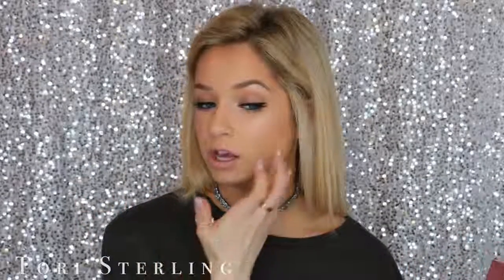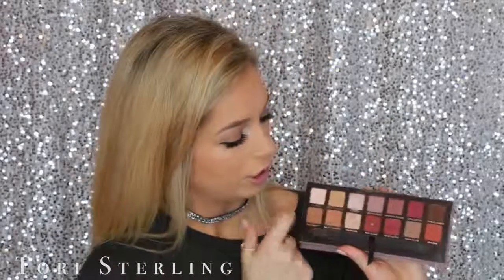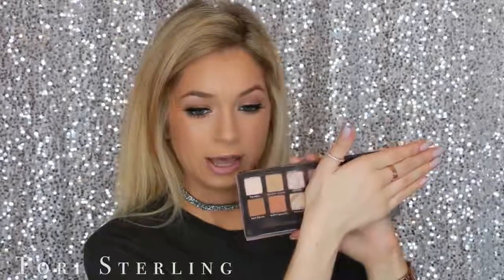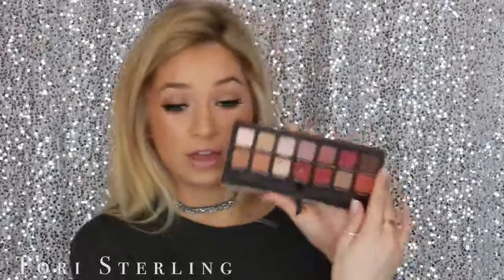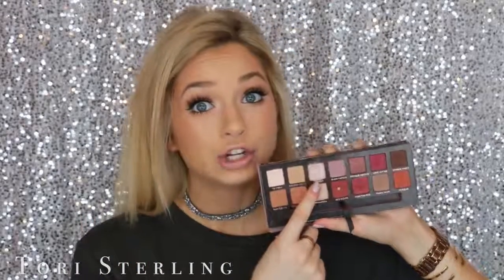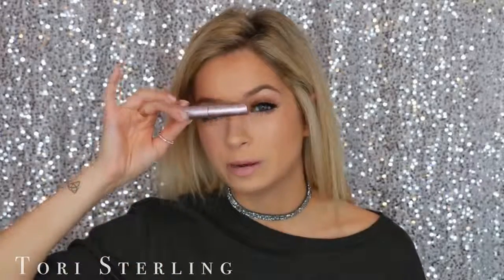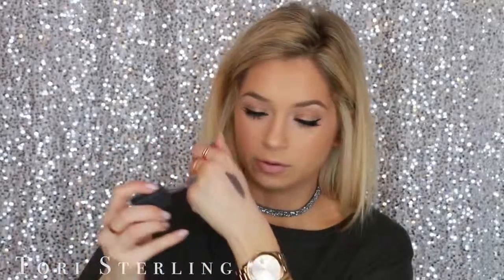High End Makeup High End Starter Kit for Beginners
Let's let high end makeup take the spotlight with a high end starter kit for beginners. After my last makeup starter kit everyone wanted to see the best high end makeup and high end makeup for beginners. So here I am today to tell you just that. This is a high end starter kit, or luxury starter makeup kit, whatever you want to call it for beginners or even pros. It's just, in my opinion, the best high end makeup out there that everyone needs. So let's get into the must have high end makeup products out there.

♡ Diorskin Airflash Foundation
♡ Tarte Shape Tape
♡ Makeup Forever Pro HD Finish Powder Foundation
♡ Becca Blushes (Mine is in Snapdragon but my fav is flowerchild)
♡ Laura Geller Highlighters (Mine is in Gilded Honey)
♡ Anastasia Brow Wiz (mine is in Taupe)
♡Anastasia Modern Renissance Palette
♡ Tarte Tartist Gel Liner
♡ TooFaced Better Than Sex Mascara
♡ Smashbox Always on Liquid Lipstick

My Backdrops: (I have multiple here are the links to my favorites) Champagne Glitter Red Glitter White Glitter Black Glitter Pink Glitter Teal Glitter Charcoal Glitter